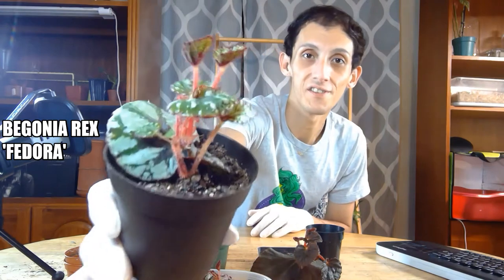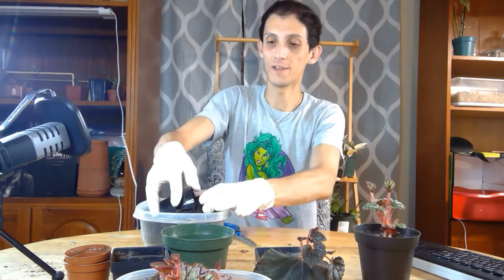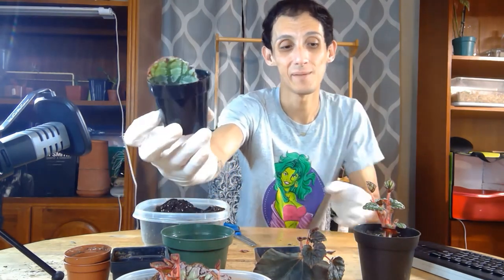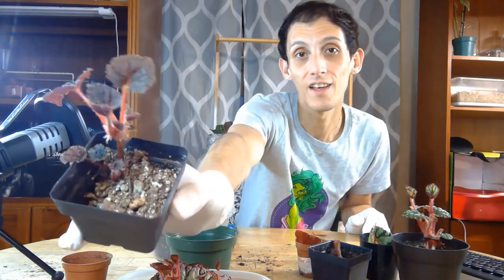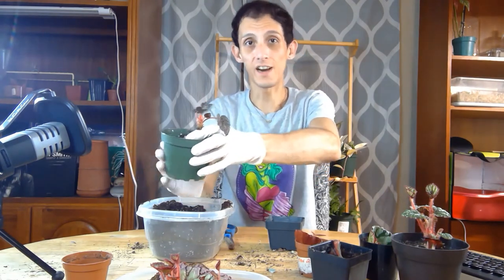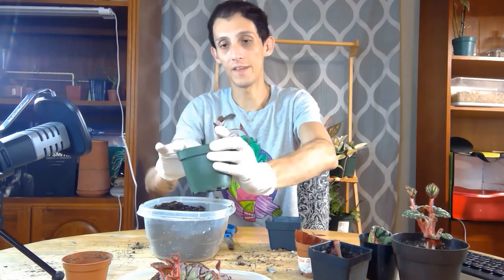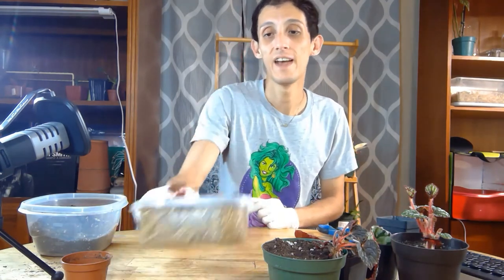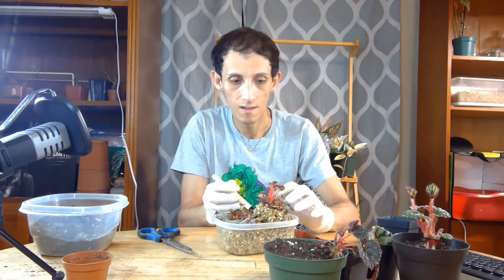Begonia Update #2 (Potting Vermiculite + More)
Follow Us On:

Instagram.com/bleulotus.gardens

Hello Everyone,

  In today's video, we are finishing part 1 by potting up my begonia taconite, and some of my vermiculite propagations to soil, and timing up some of the excess foliage to make more begonias.

Bleu Lotus:Gardens